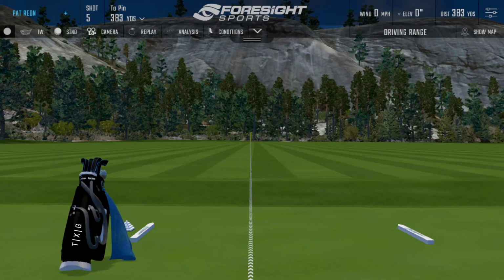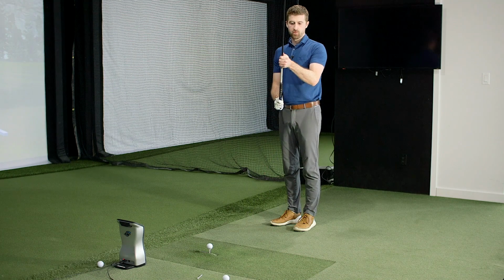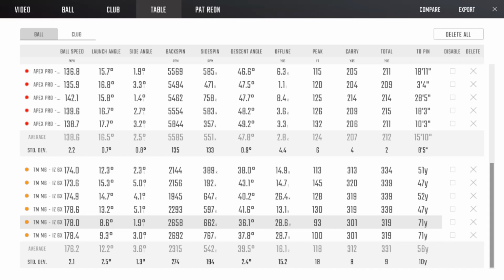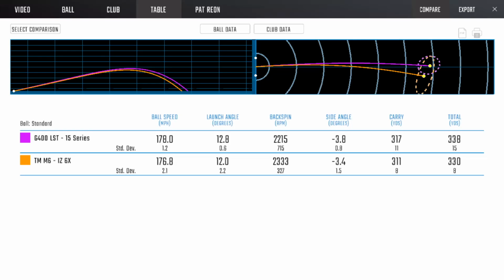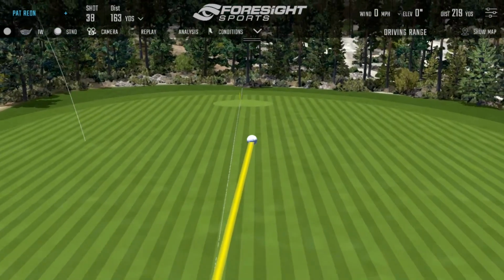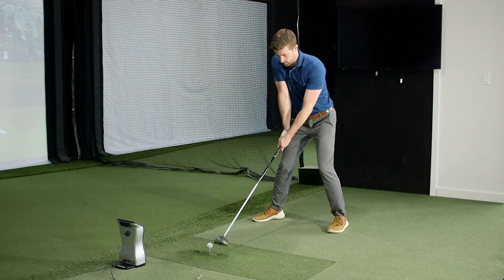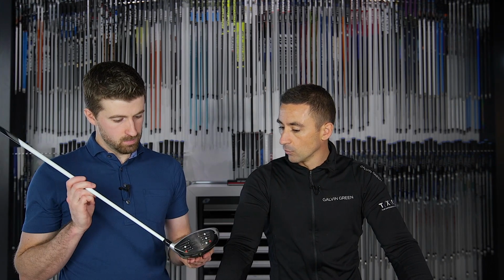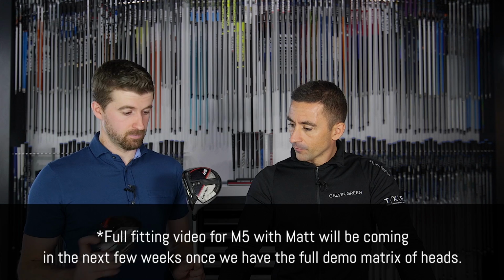More Initial Testing –Taylormade M5 M6 Drivers – High Swing Speed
– Matt hits the new Taylormade M5 and M6 Drivers for the first time, see how they perform on ball speed, spin rate, launch angle and forgiveness!